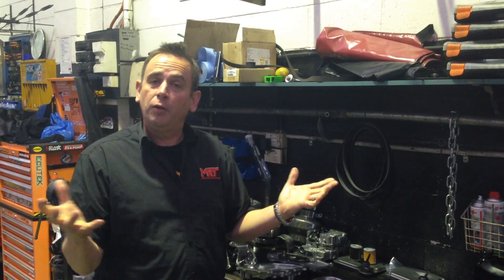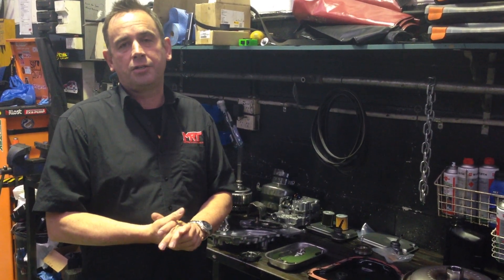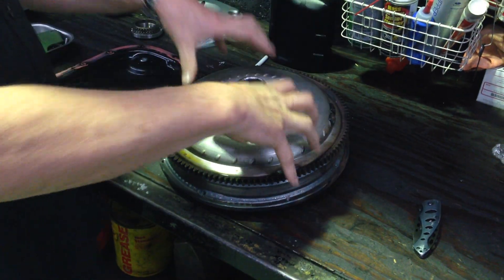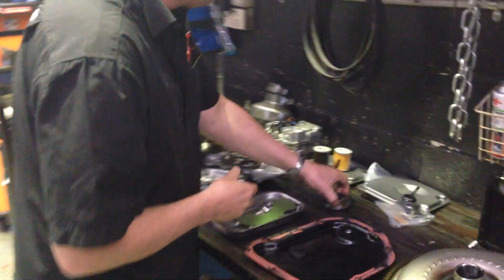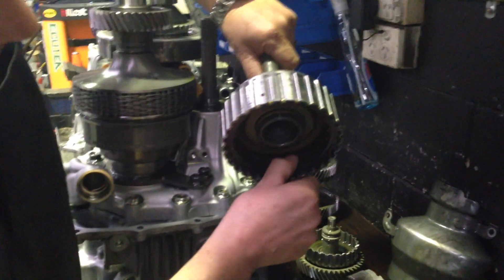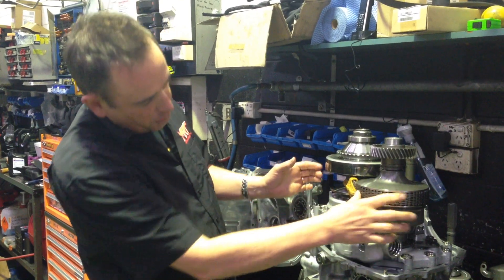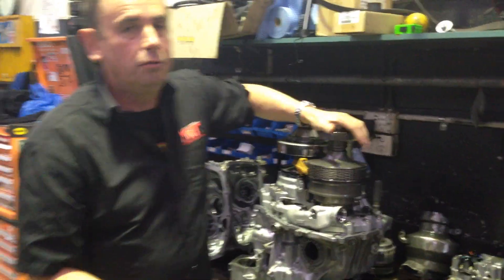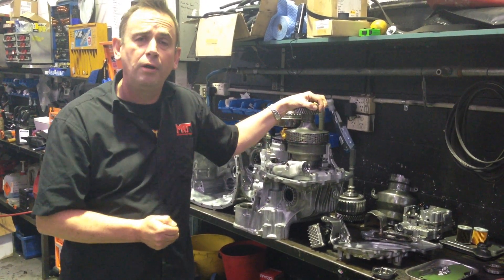Subaru CVT transmission secrets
INFORMATION
Brett discusses the internal workings of the Subaru CVT transmission and how it works.
MORE  DATA
This model has a custom tuned factory ECU by MRT.